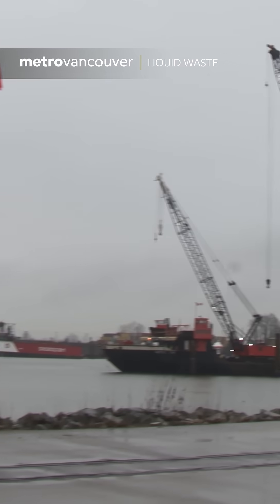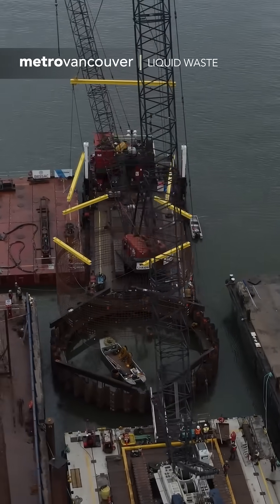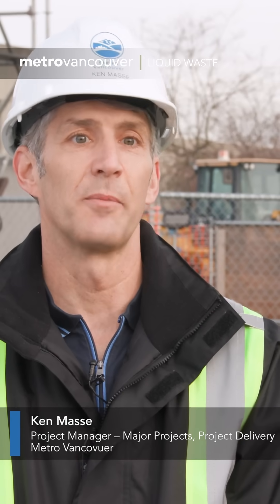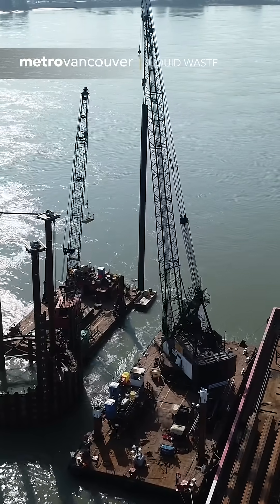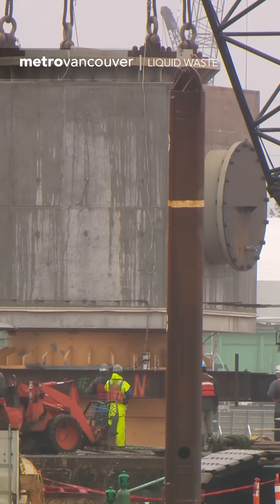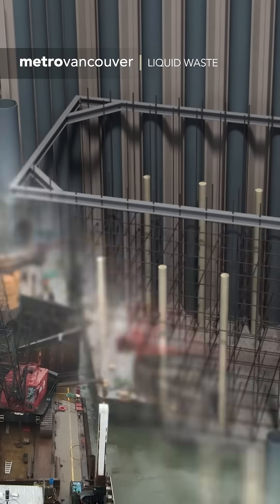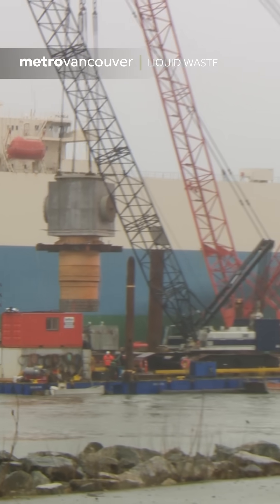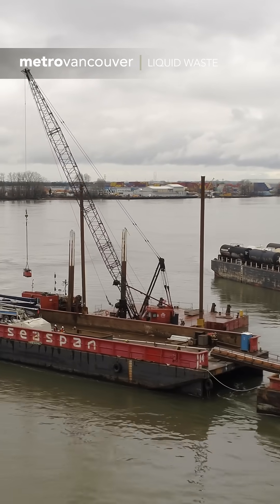Metro Vancouver Annacis Outfall Pipe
We’ve got big pipes!

Upgrades are ongoing at Annacis Island Wastewater Treatment Plant, and the construction of a new outfall pipe is just one part of it. A lot of planning took place before the massive pieces of equipment were submerged in the busy Fraser River.

The new pipe will meet the regional growth needs for the next 100 years while ensuring greater seismic resilience and continuous, reliable, and safe management of liquid waste.

37B2WW2PNQ2WBW3V